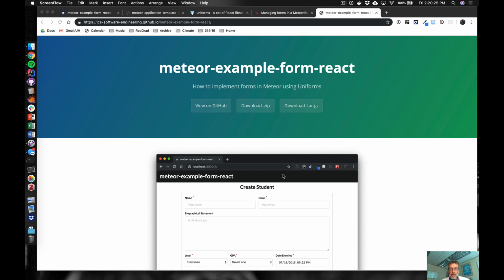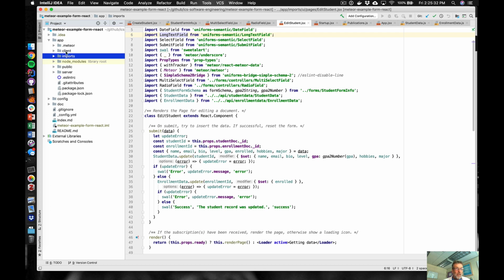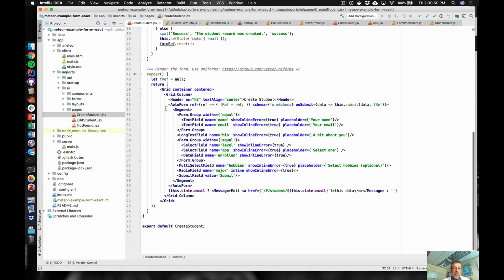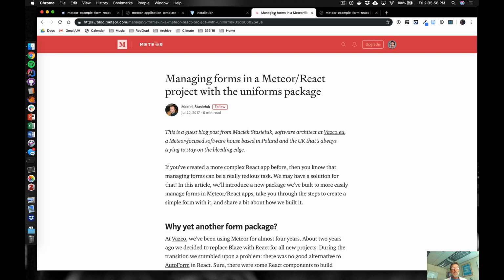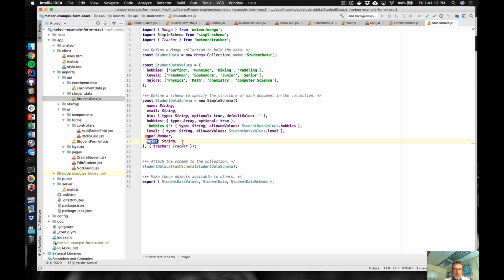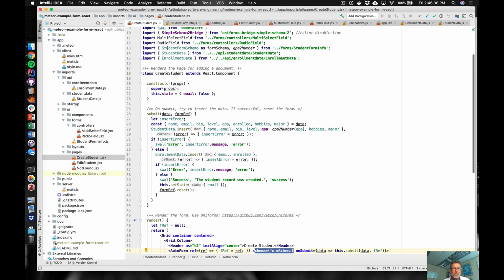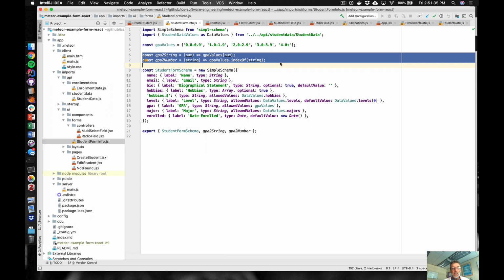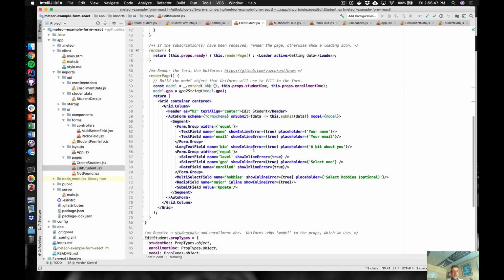meteor-example-form-react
An example app illustrating Meteor, React, and Uniforms.